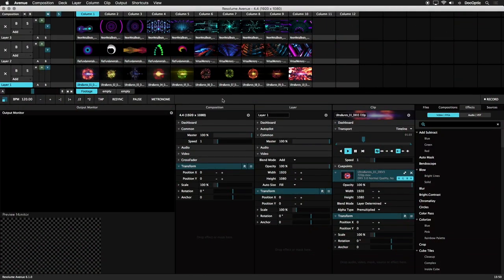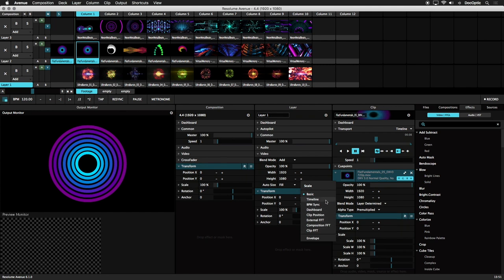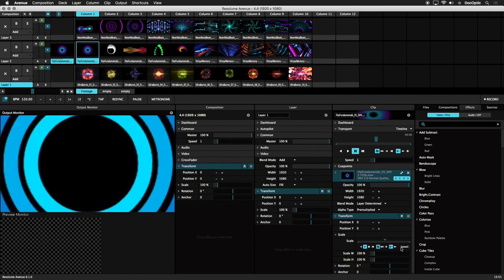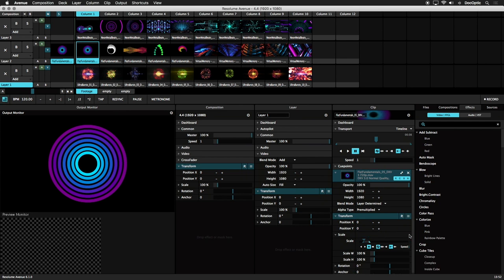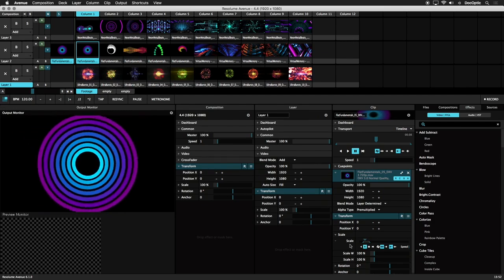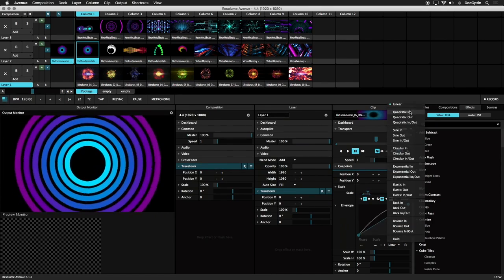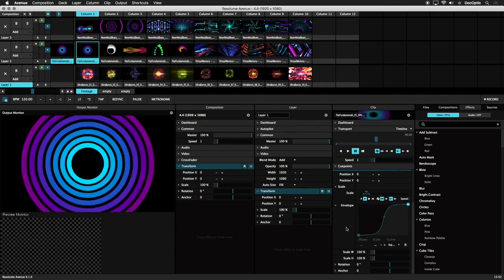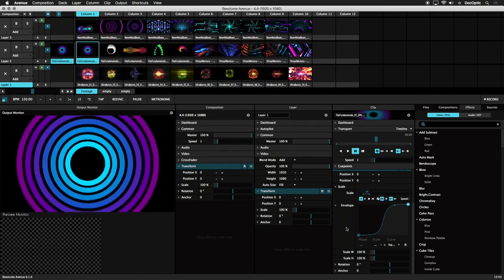4 4参数动画